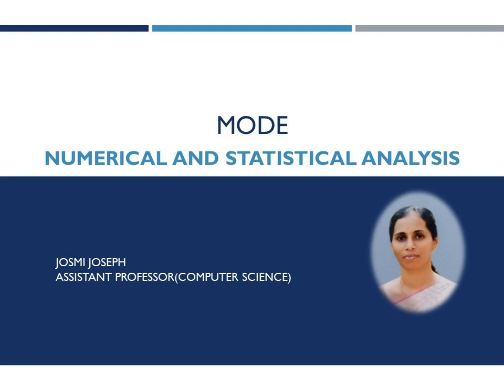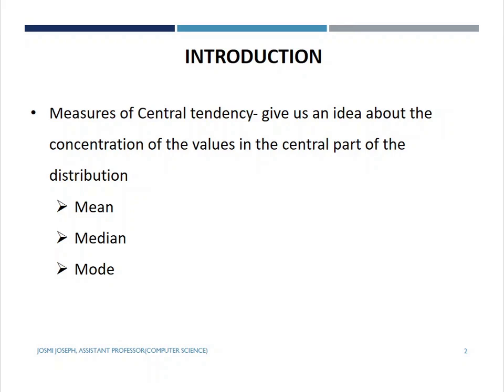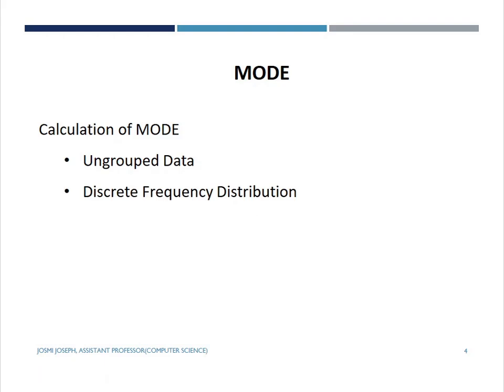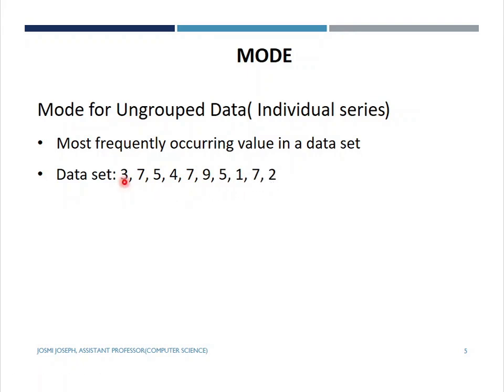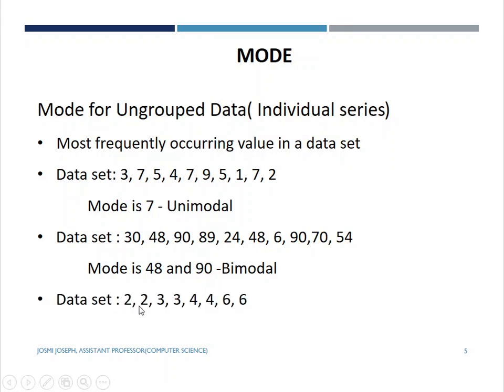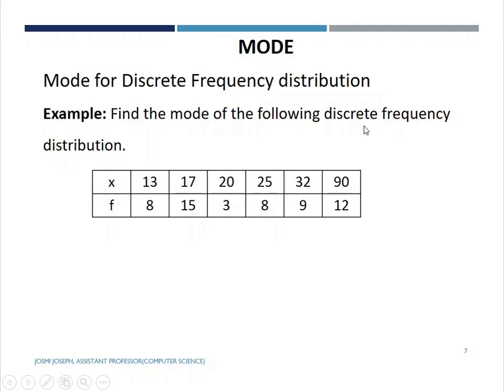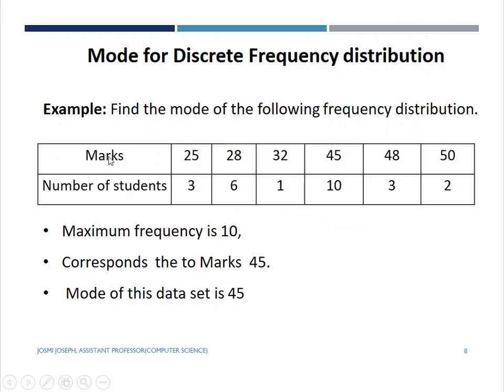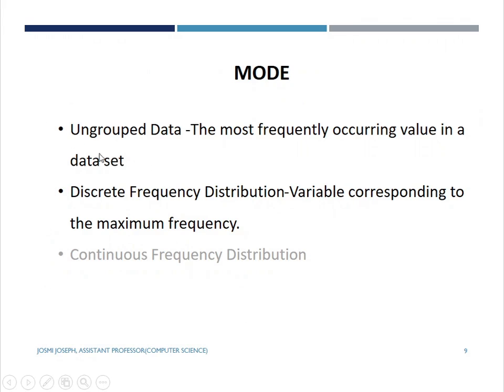Video 8- Mode Part1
Mode Part1